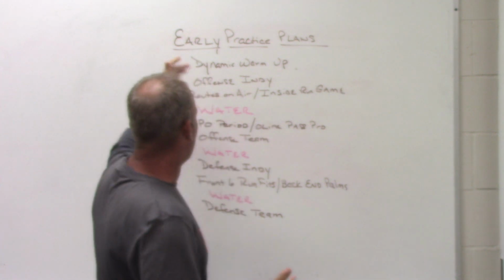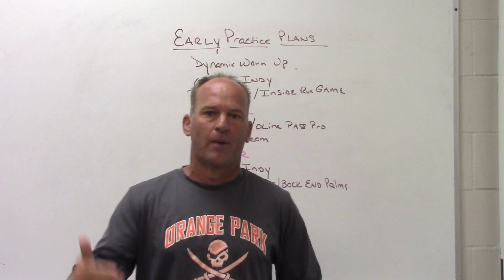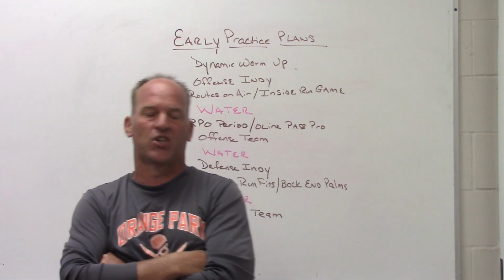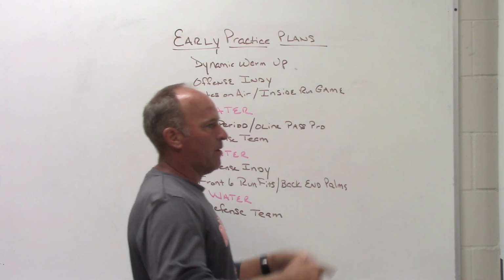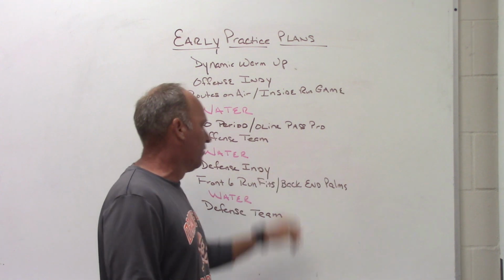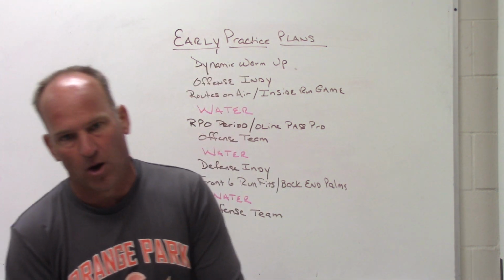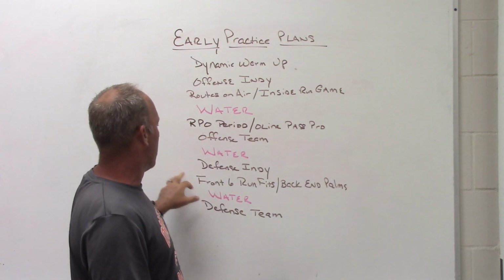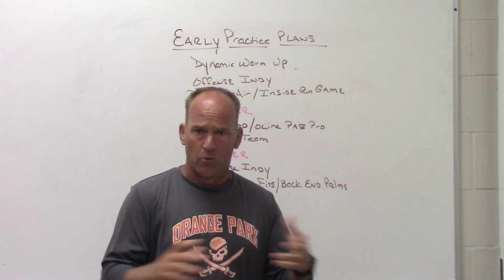Early Practice Plans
Dome Hats
**Did a clinic with a flag team with Dome Hats, in the video, I say "Dome Sports" No edits, just reviews and that was my mistake.

JustPlayFB
Defensive Coordinator 1
Difference USA
MAXOne App